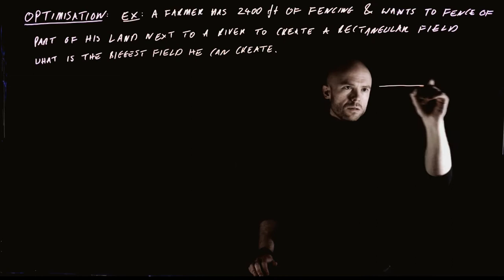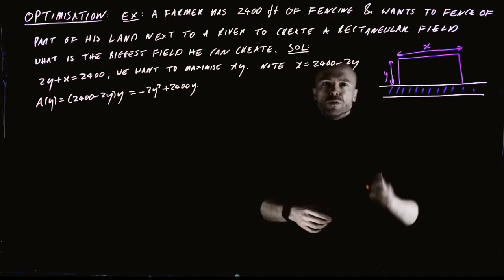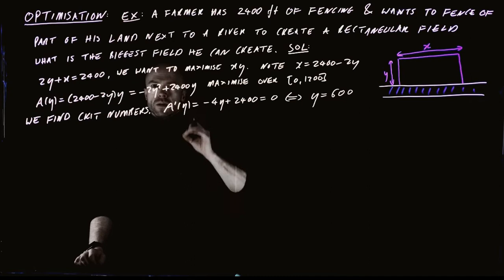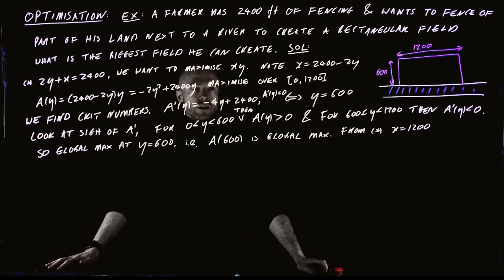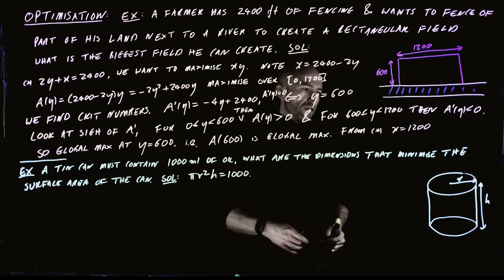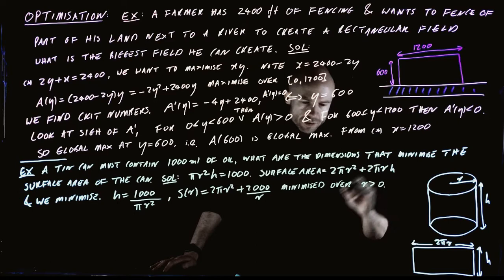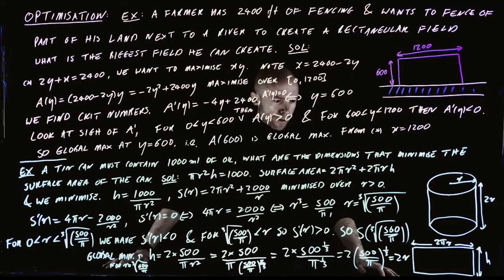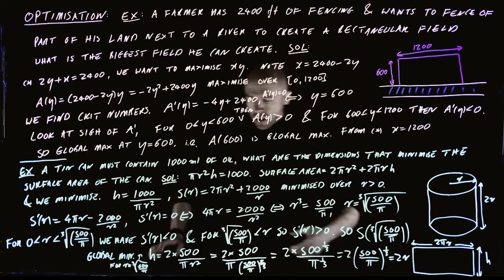Lecture 26: Introduction to optimization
We introduce the method optimization and do a few examples.